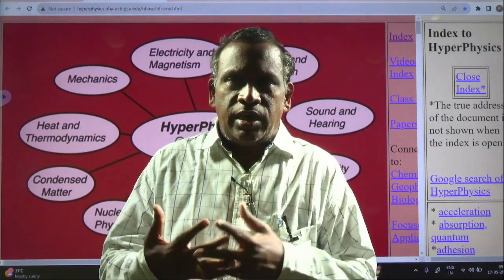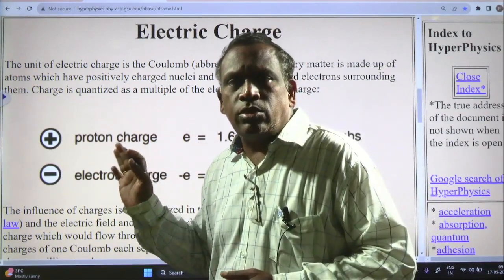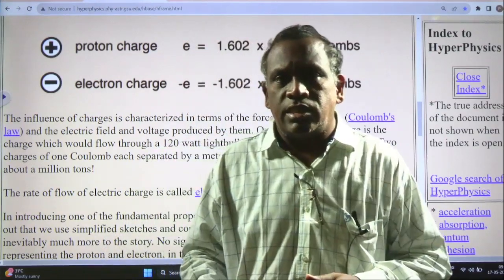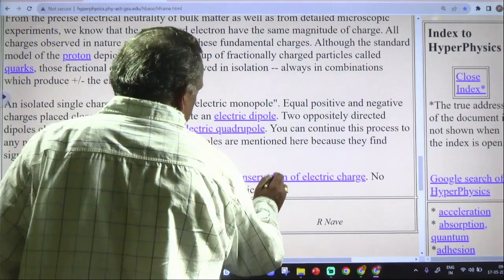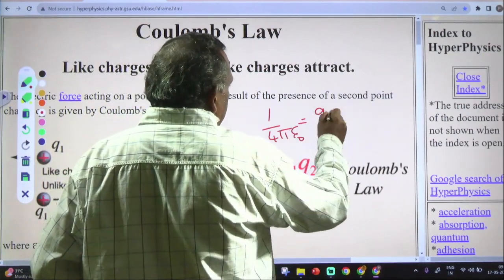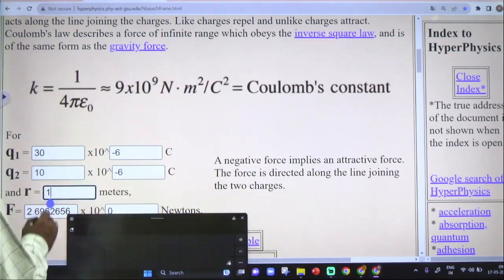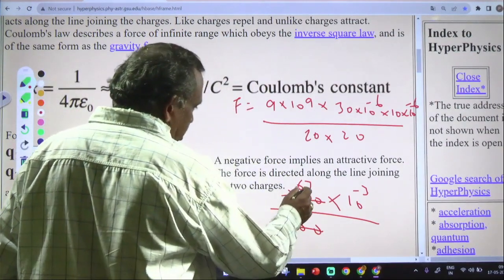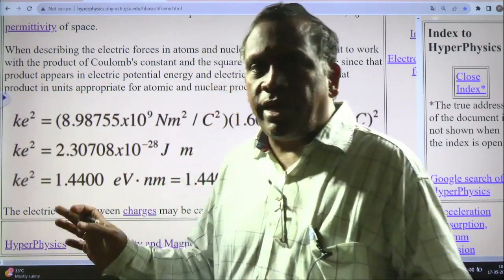ELECTRICITY CHARGE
We provide
1ST TO 5TH - JUINOR OLYMPIAD FOUNDATION
6TH TO 10TH - ACHIEVERS - IIT-JEE/NEET FOUNDATION
6TH TO 10TH - TOPPERS - IIT-JEE/NEET FOUNDATION
6TH TO 10TH - WINNERS - IIT-JEE/NEET FOUNDATION
6TH TO 10TH - MASTERS - IIT-JEE/NEET FOUNDATION
ENGLISH SPEAKING CLASSES
CODING CLASSES
REASONING CLASSES
ART AND CRAFT CLASSES
LIVE WORKSHEETS

OUR ANDROID APP LINK
OUR IOS APP LINK
@ AIMS-INDIA & TEAM